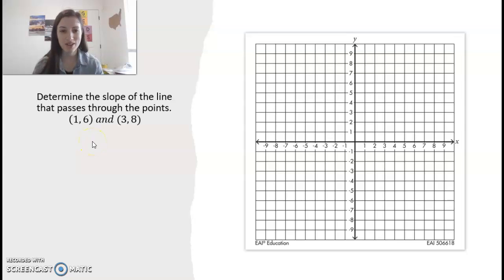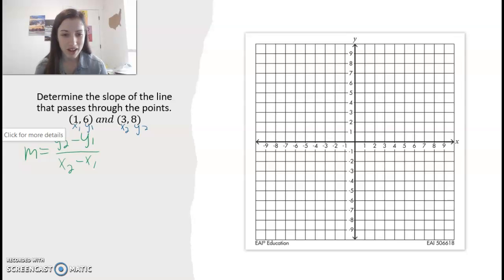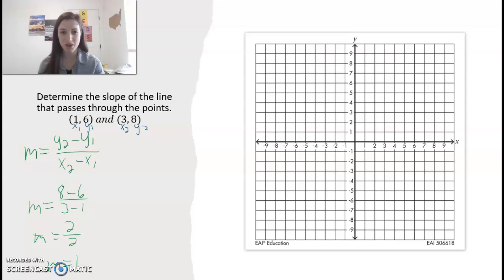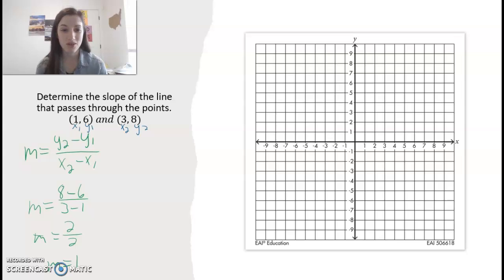Slope of a Line